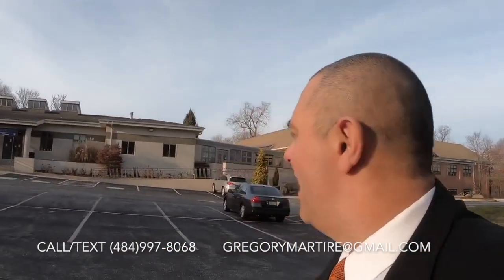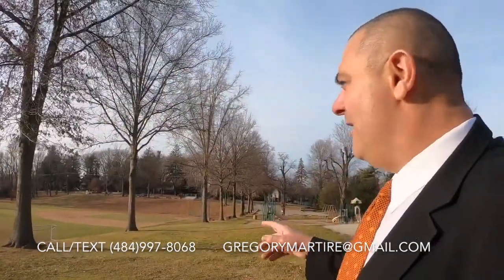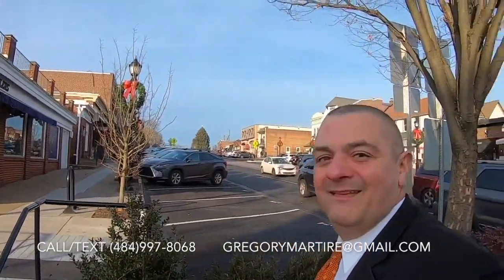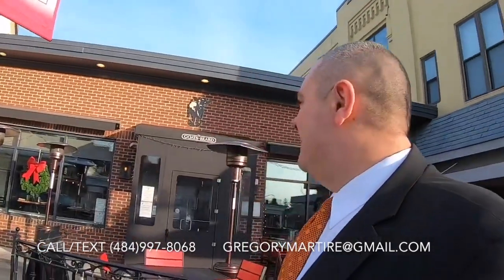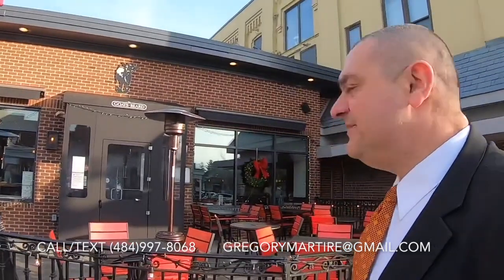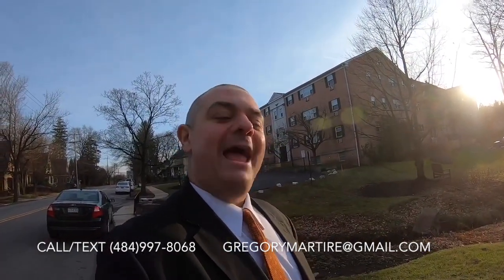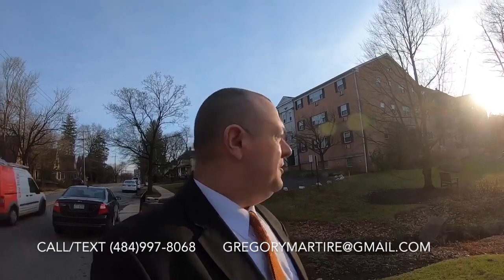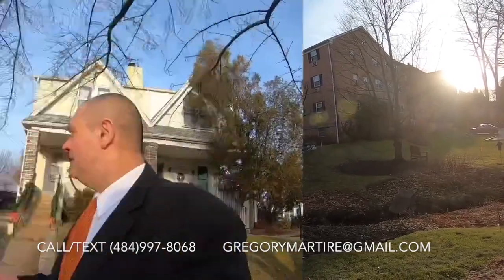Living in Wayne PA | Main Line Philadelphia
Living in Wayne PA | Main Line Philadelphia. Philadelphia main line area towns are  a top destination for families moving to South East Pennsylvania. Wayne is no exception. Shopping, dining and entertainmnet in a main street setting. A local expert, Gregory walks the streets of the most historic suburbs in the U.S. See and live like the residents through the lens of Gregory's camera. We want to be your resource for our beautiful and historic areas.

📲 We have so many people contacting us who are moving here to Main Line Pennsylvania and we ABSOLUTELY love it! Honestly, if you are moving or relocating here to Pennsylvania, Delaware or New Jersey, we can make that transition so much easier on you!!

If you have questions or know someone who does, let us know how we may be of service. We are always obligation FREE and buyers DO NOT PAY commission! Ask us how we are able to do this.